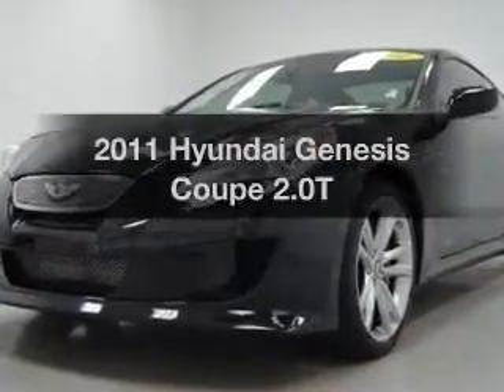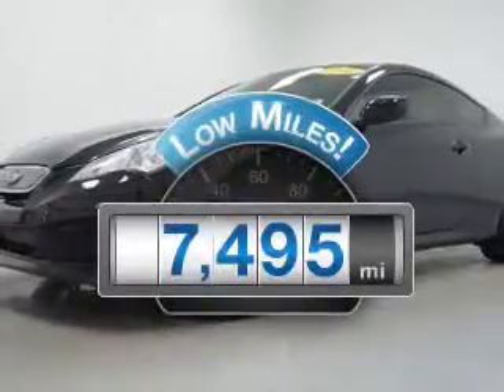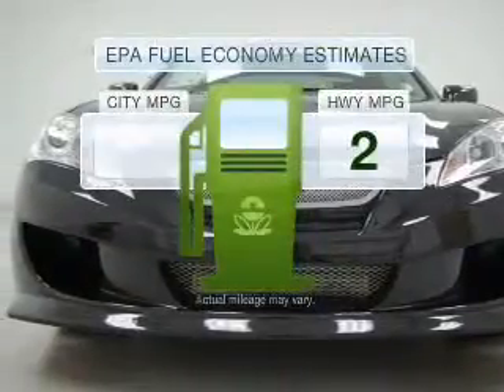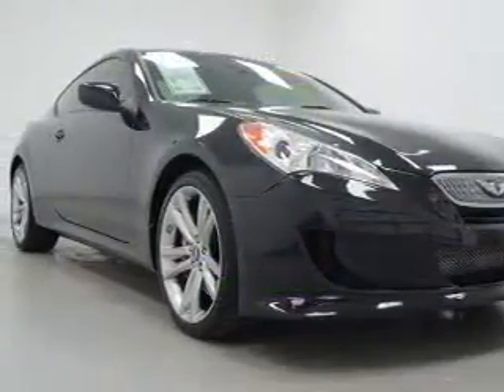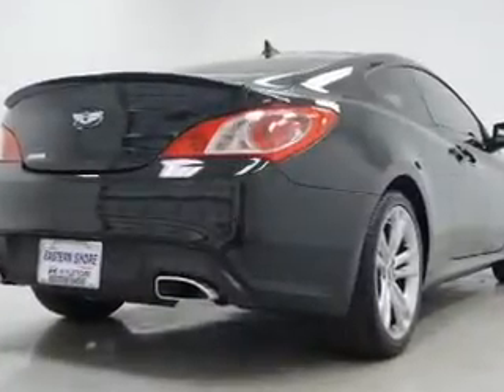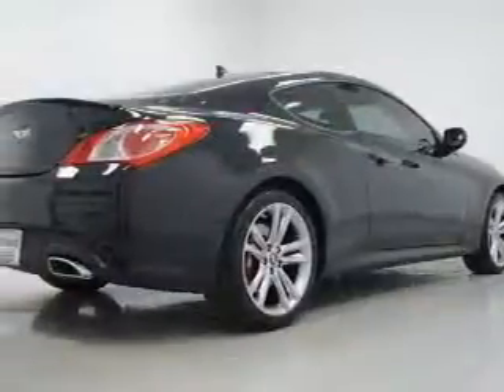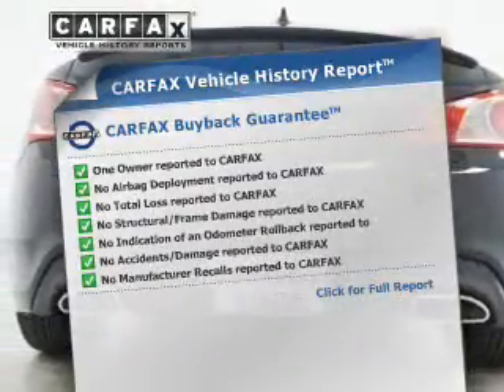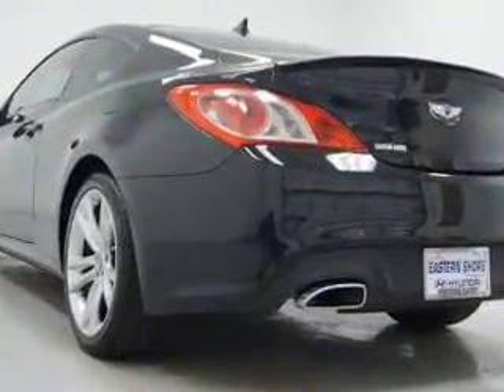2011 Hyundai Genesis Coupe - Daphne AL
Year: 2011
Make: Hyundai
Model: Genesis Coupe
Trim: 2.0T
Engine: 2.0 liter inline 4 cylinder 16 valve
Transmission:
Color: Bathurst Black
Mileage: 7495
Address:
29736 Frederick Blvd.